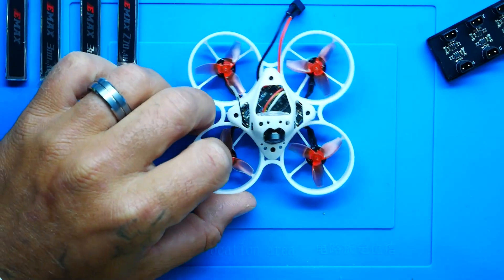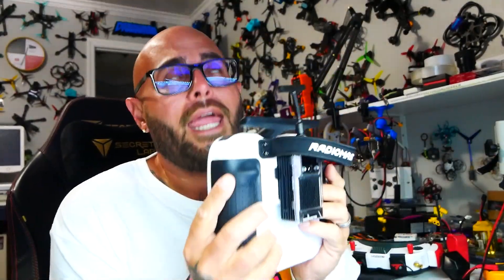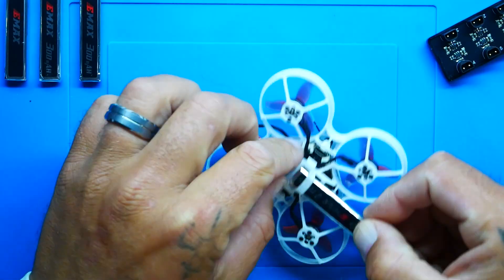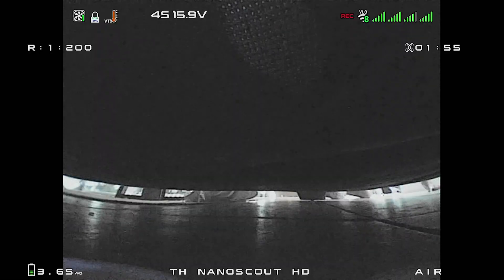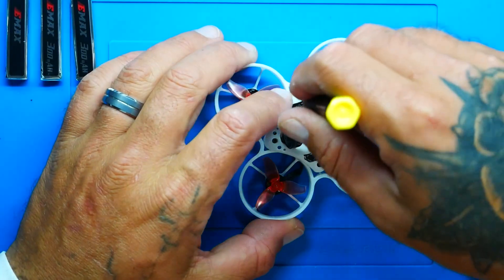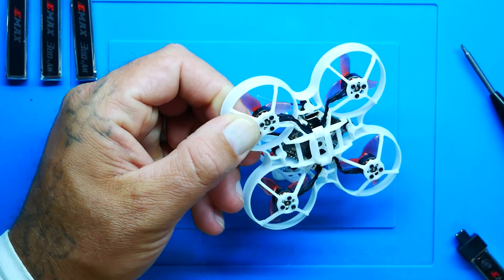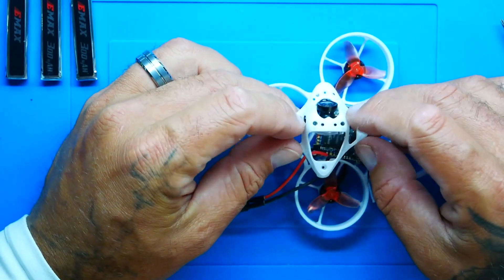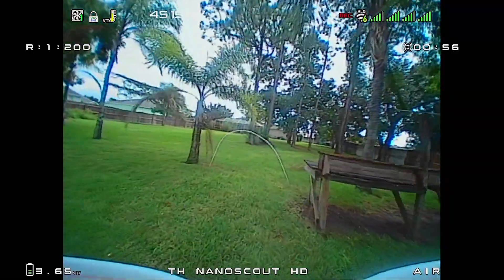All New TinyHawk NanoScout is Now HD!! HDZero's Low Latency @ 1080P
Good One:
Cheap One:

▶️My Soldering Iron:
▶️Cheap One

▶️My Multimeter:
▶️Cheap One

▶️Blue Loctite: